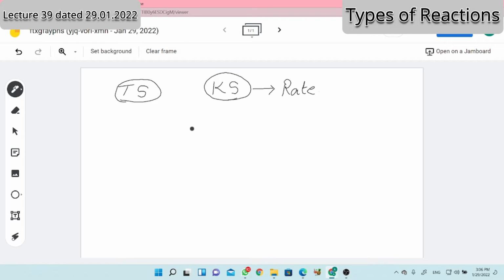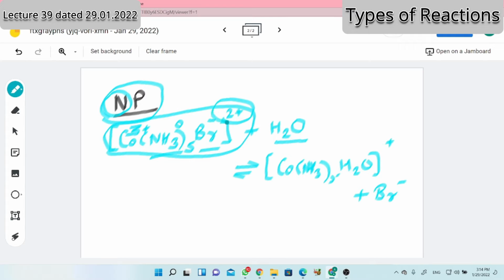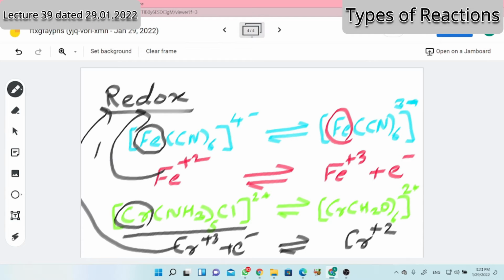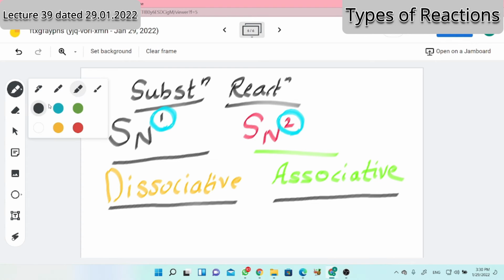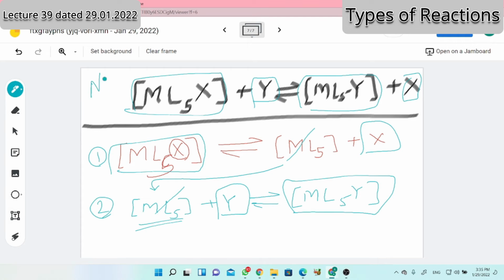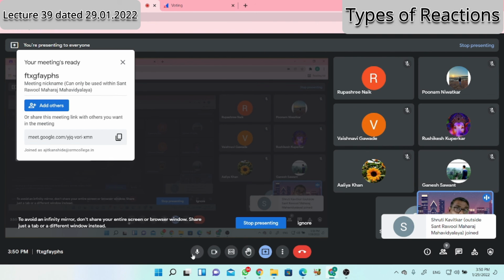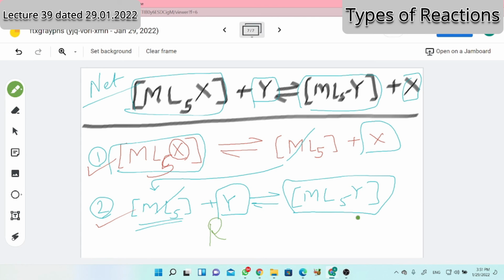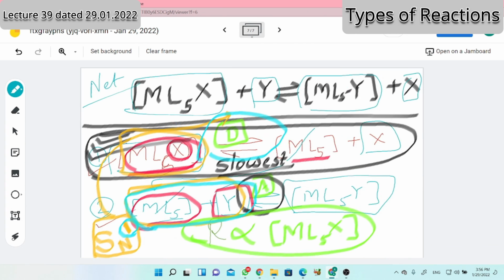Types of Reactions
Substitution
Redox
Isomerisation